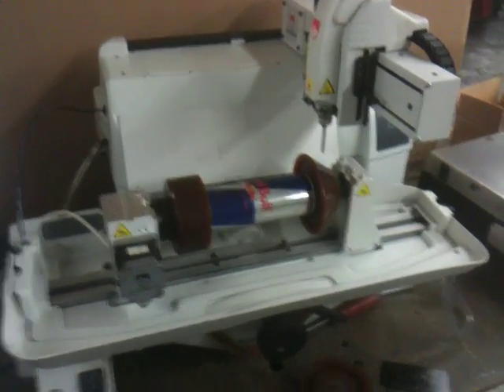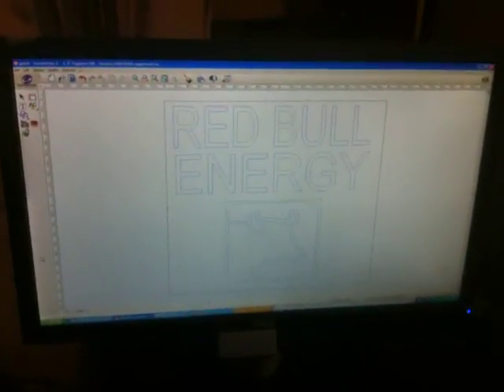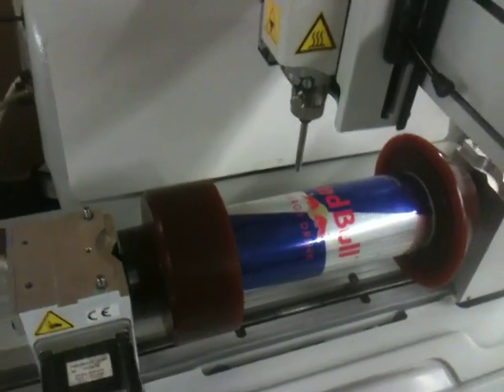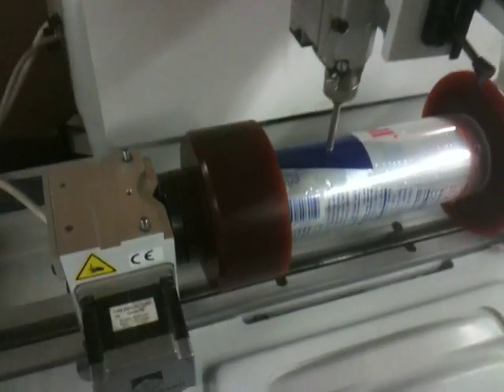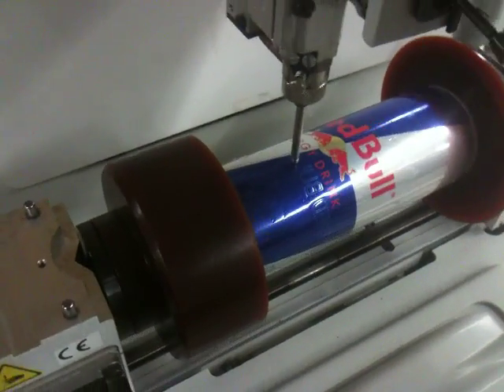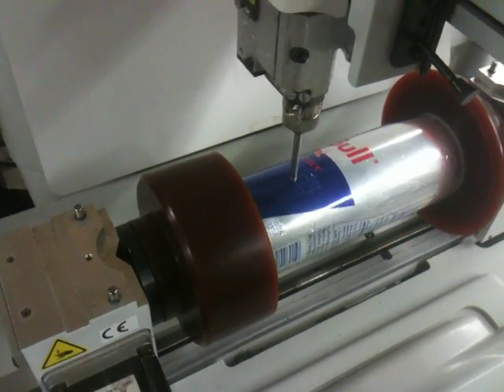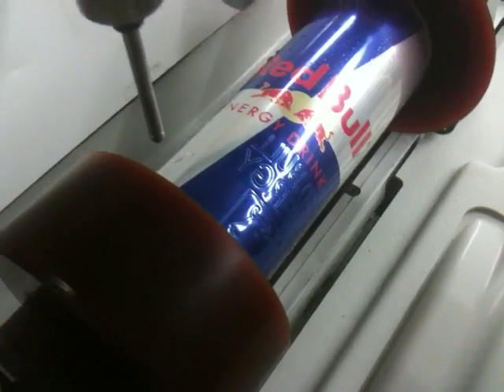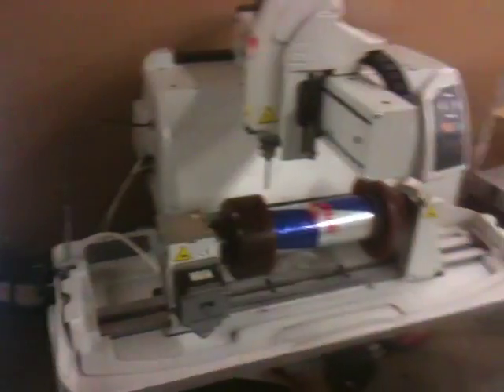Gravograph M40 engraving a Red Bull Energy drink Aluminum can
This is a Full un-opened can or RedBull engraved with a Gravograph M40 computer controlled engraving machine! DO Not try with any old engraver or you will have a Big mess to clean! The graphic was drawn in Gravostyle 5 explorer software, WinXP, USB to serial adaptor, Diamond tip engraving bit and YES I know it is up side down! This was done on purpose to see if you were paying attention.